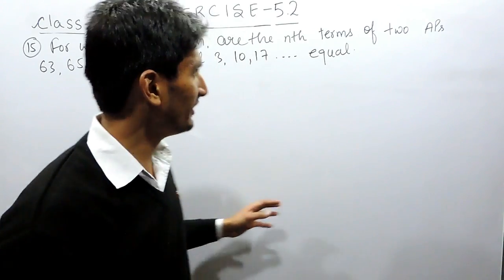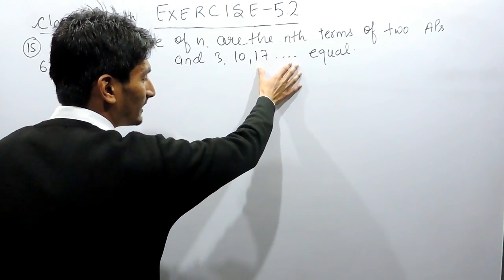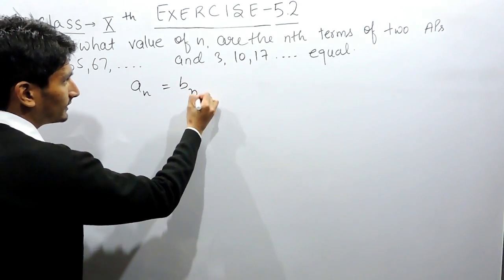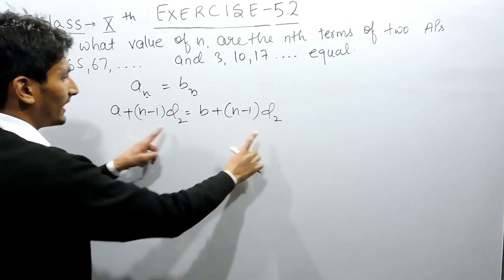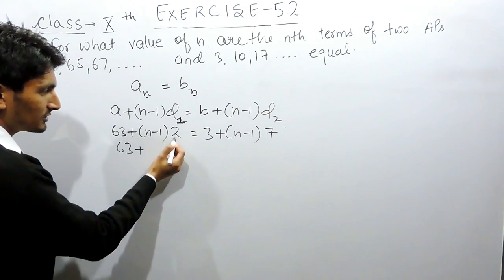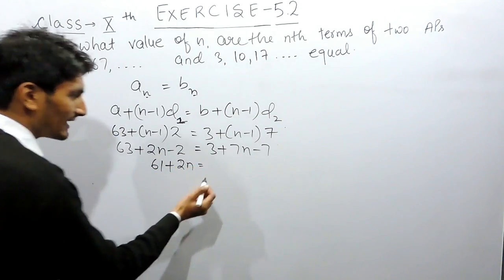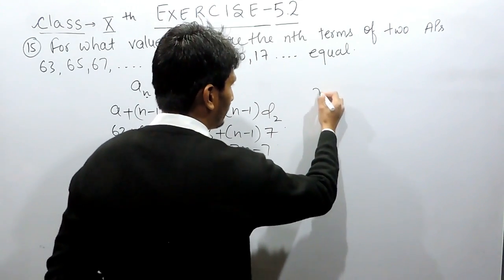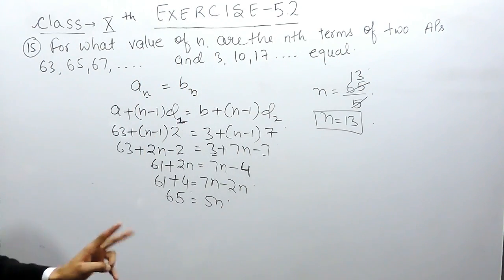Exercise 5.2 - Question 15 - NCERT / CBSE Solutions for Class 10th Maths Arithmetic Progressions